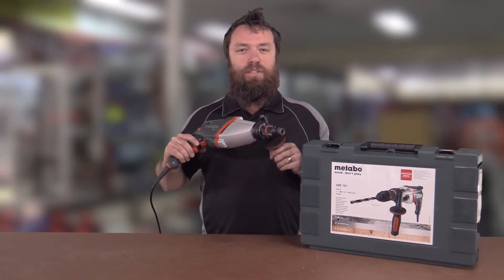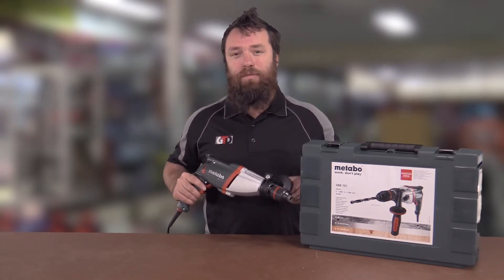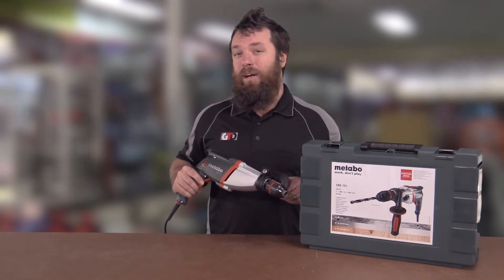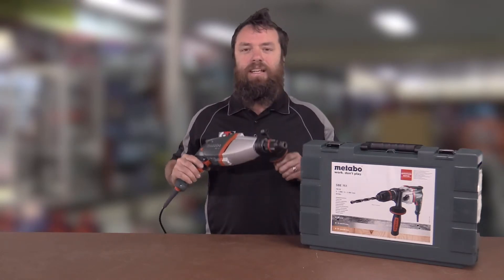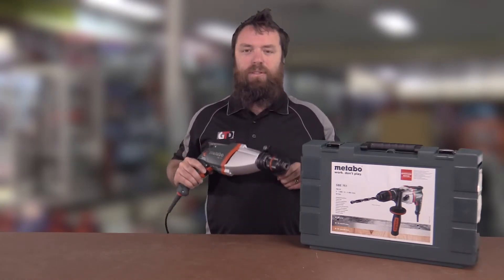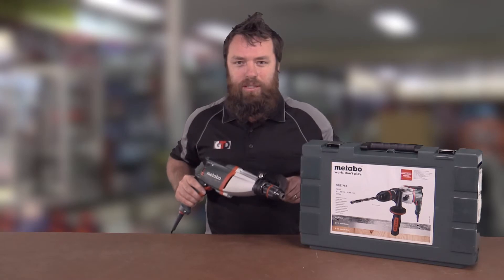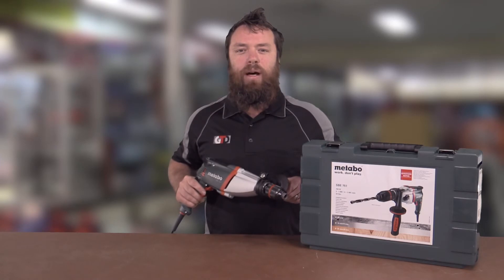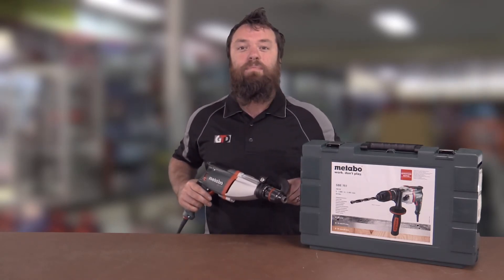SBE751 - Metabo 2 Speed Power Drill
Metabo tools are renowned for their quality and innovation.

The Metabo Two Speed Impact Drill delivers these qualities with its twist and slip proof additional handle to promote safe use. The drill allows full freedom of motion with its cable protection ball spout, and it comes with a long-lasting Marathon motor. This Metabo product is sure to deliver the best result and ensure that your home improvement task is done properly.

For more great deals, tool tips and new power tools check out our GTD TV channel